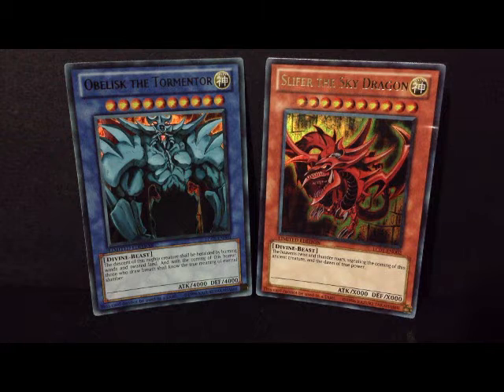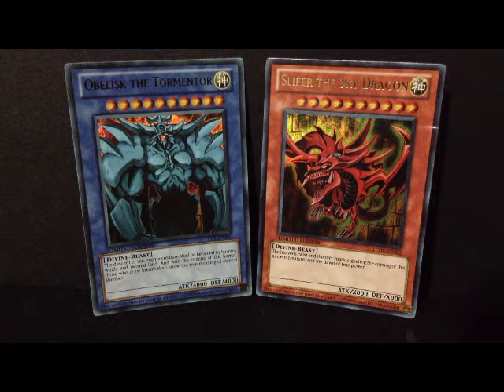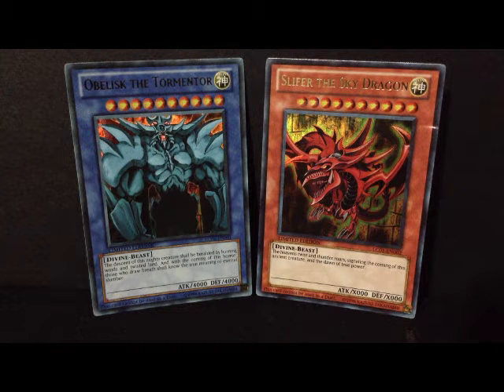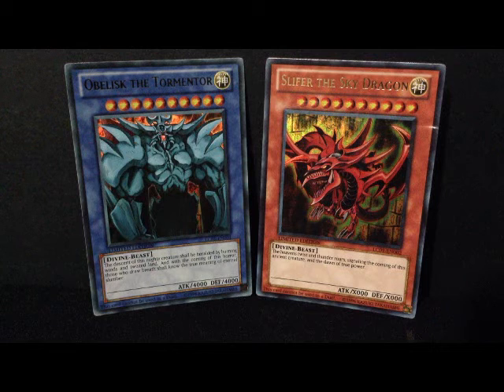Yu-Gi-Oh - Obelisk The Tormentor Vs Slyfer The Sky Dragon ULTRA RARES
Who wins when Obelisk The Tormentor battles with Slyfer The Sky Dragon?

GrandMasterKaiba